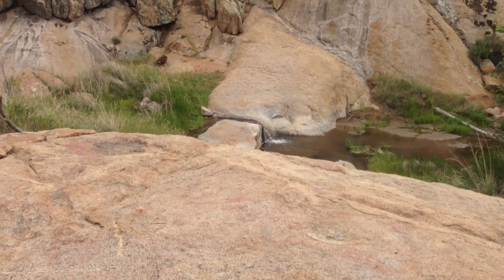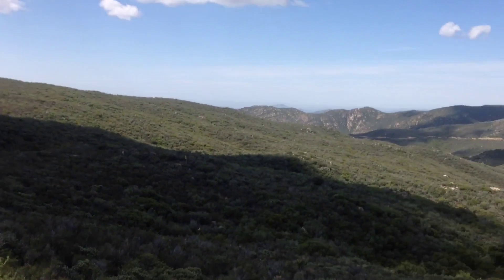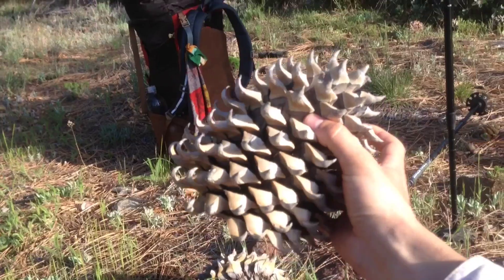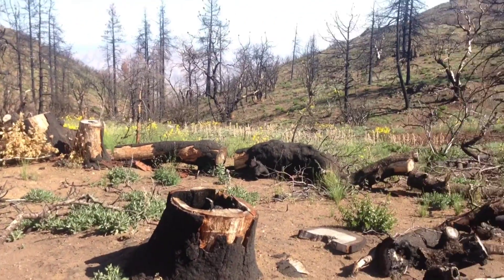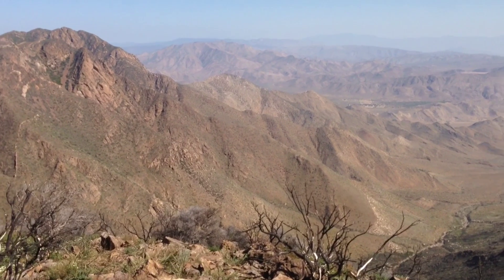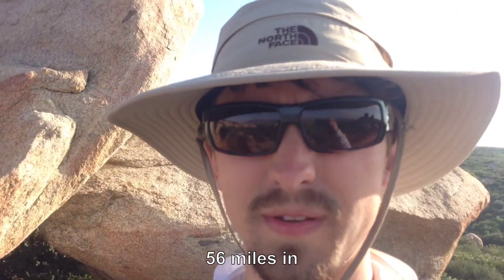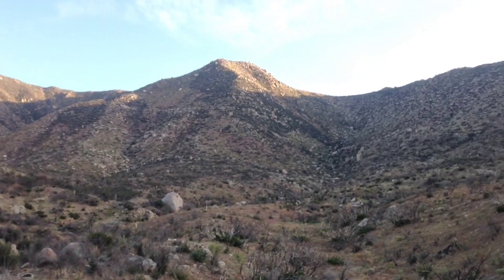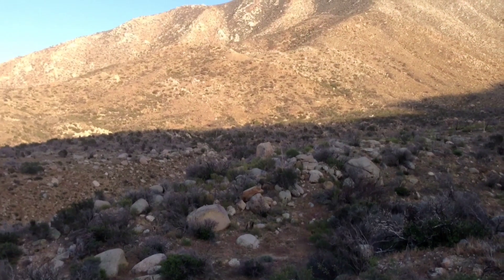PCT Thru Hike 1: Campo (Mile 0) To Julian (Mile 77)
This video covers my journey on the PCT from the beginning (Campo, CA) to mile 77 (Julian, CA). Unfortunately the audio cuts in and out due to the app I was using to record video. I'm hoping that this problem will be fixed for my future videos.